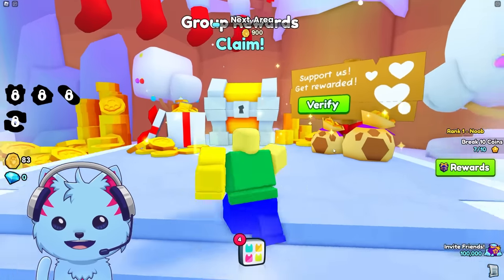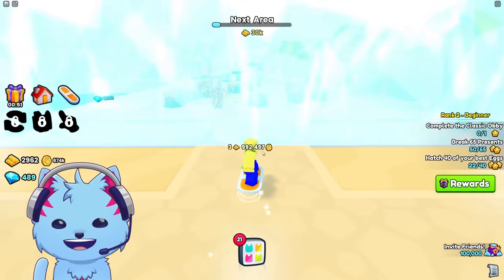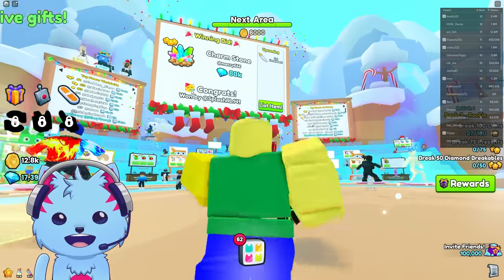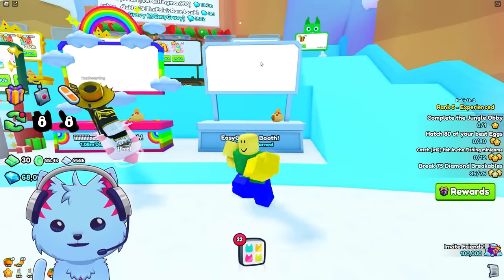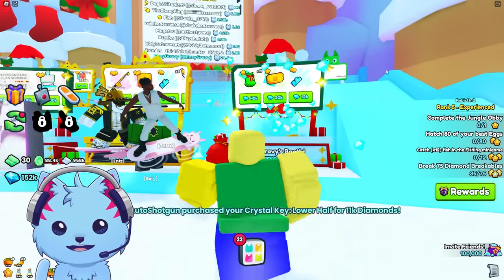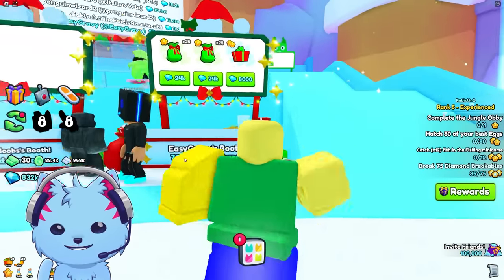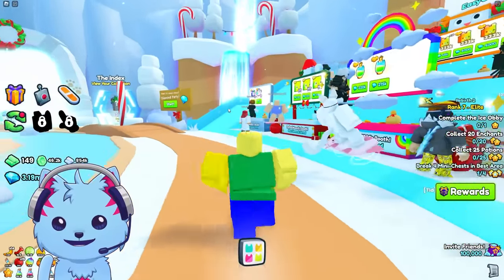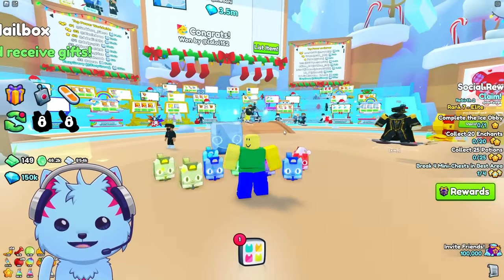I Got A HUGE PET With NO ROBUX In Pet Simulator 99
Gravycatman

I’m a member of the Roblox Influencer Program and I may receive some perks and benefits from Roblox. I get paid when you use my star code.